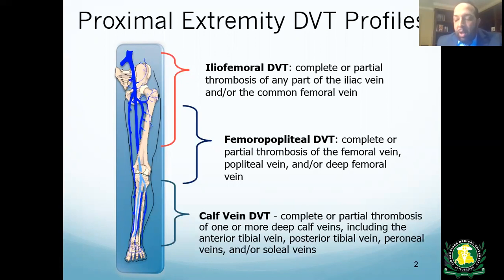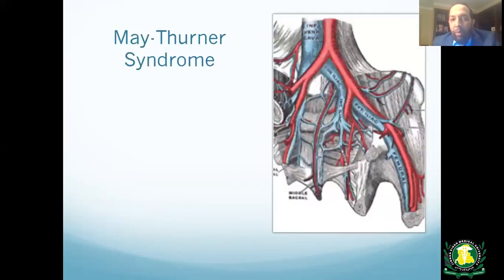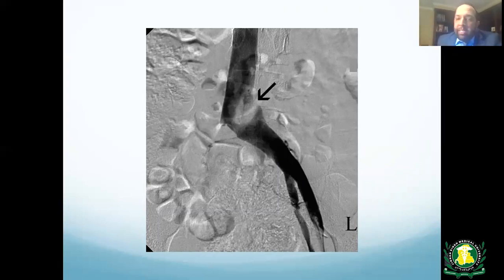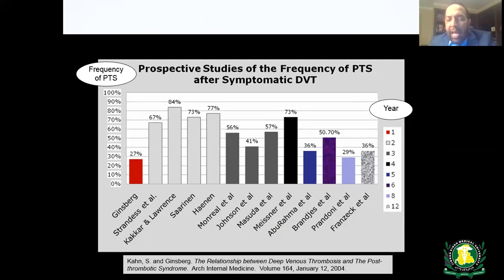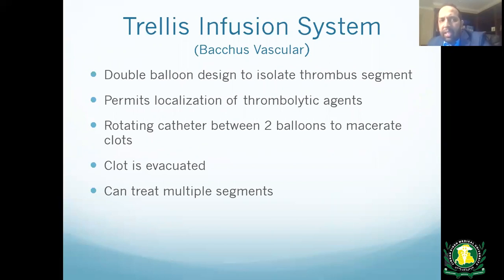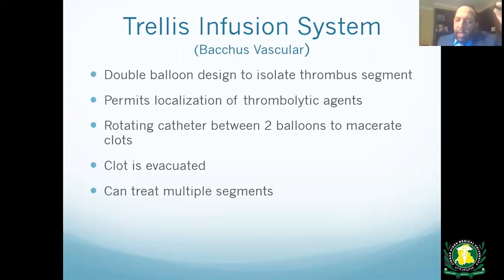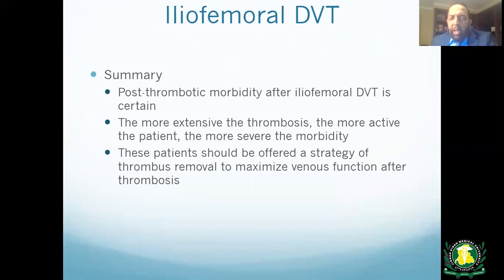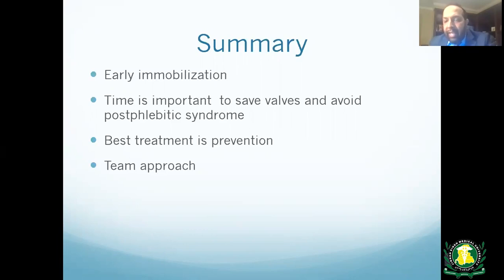Update in Treatment Options for DVT By Dr Atif Baqai